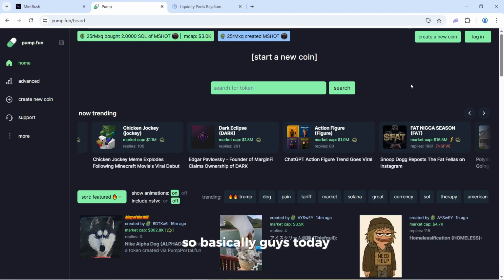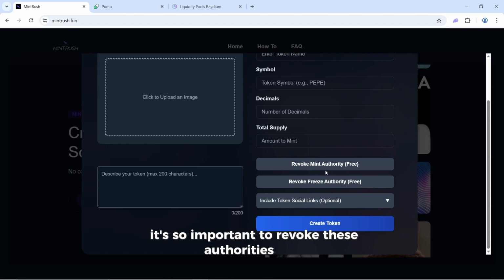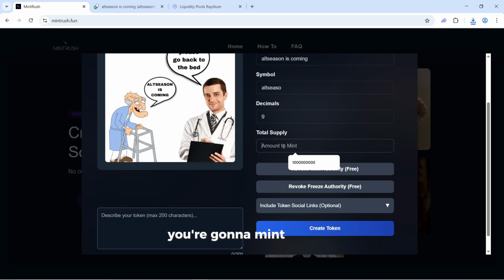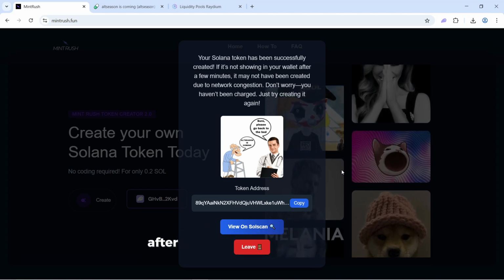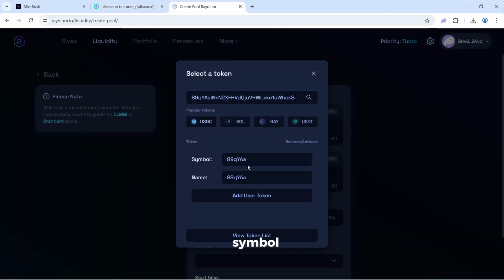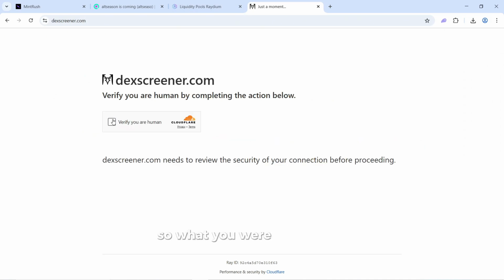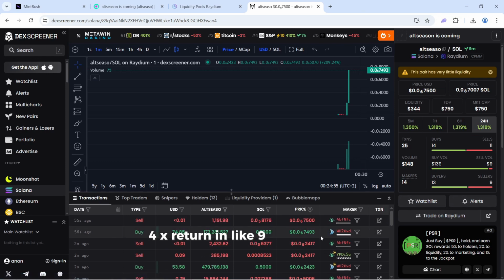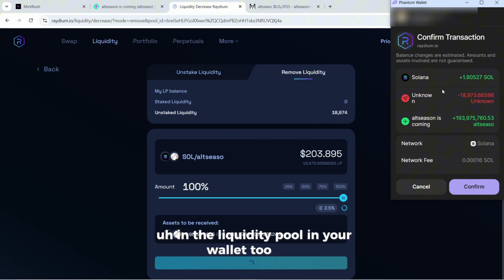This Meme Coin Strategy Should be ILLEGAL (99% success rate)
🌟How To Market Your Memecoin for FREE in 2025🌟

💡 Want to Launch Your Own Meme Coin on coinfast.fun?
Discover how to go from zero to potentially hitting $1 million! This detailed guide covers everything about launching and buying coins on coinfast.fun. Whether you're curious about pre-sales, holding strategies, or trending coins in 2025, I've got you covered.

1️⃣ Setup: Behind-the-scenes preparation for a successful launch
2️⃣ Launch: Step-by-step process to list a coin on Pump.Fun
3️⃣ Hold & Profit: Why diamond hands matter and how patience leads to massive gains

🧠 Questions Answered